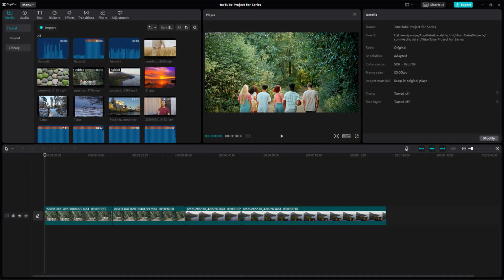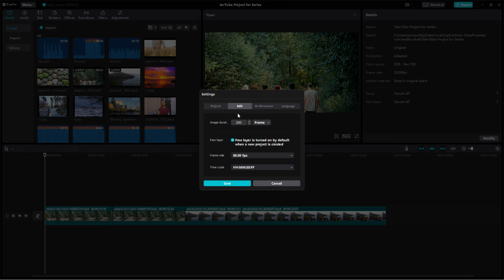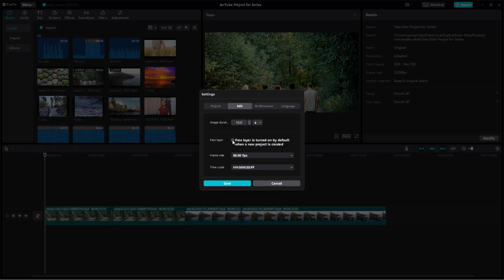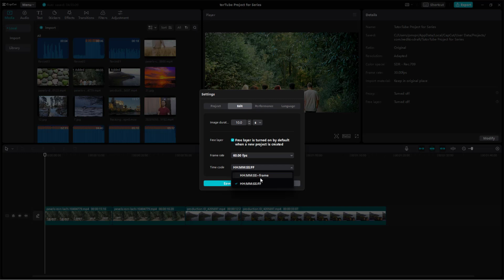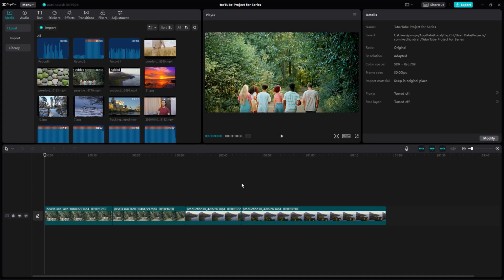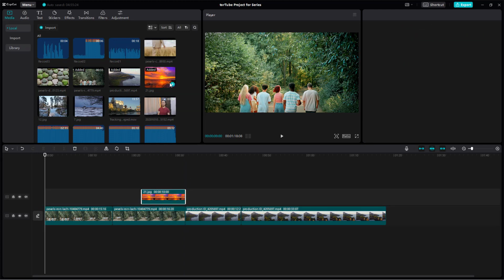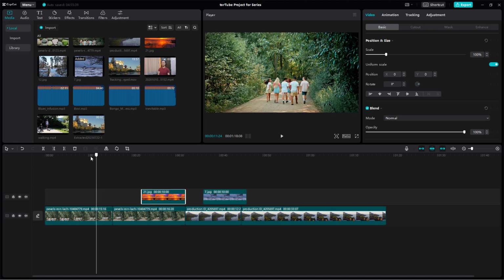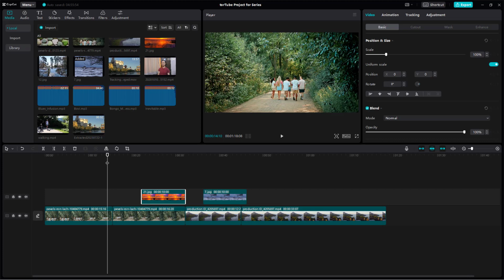CapCut Desktop Editor - Lesson 65 - Edit Settings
In this tutorial, we will be discussing about Edit Settings in CapCut